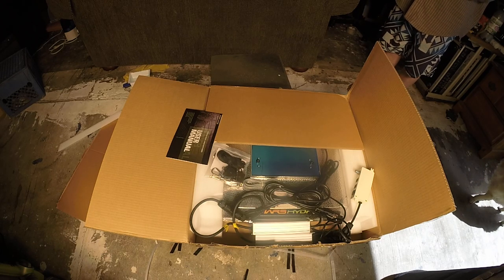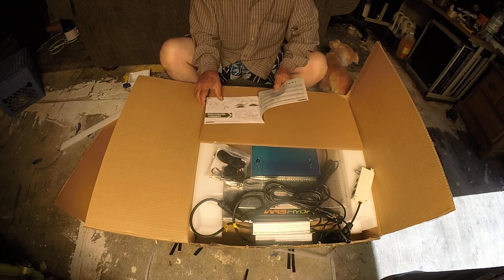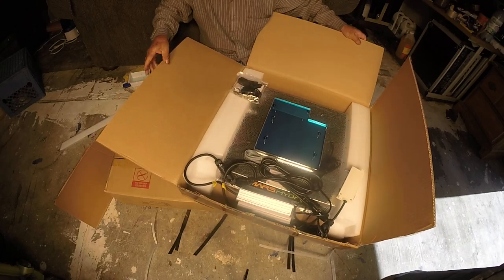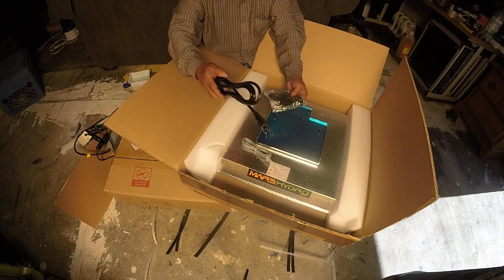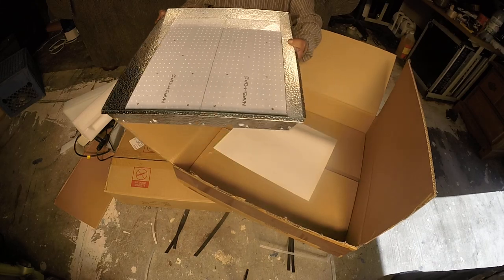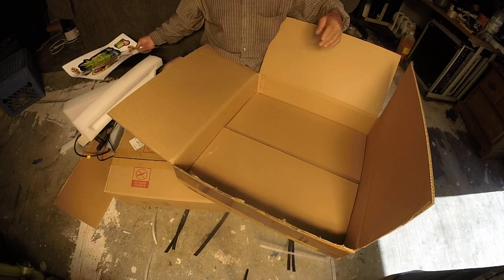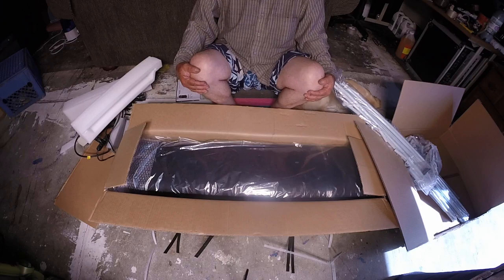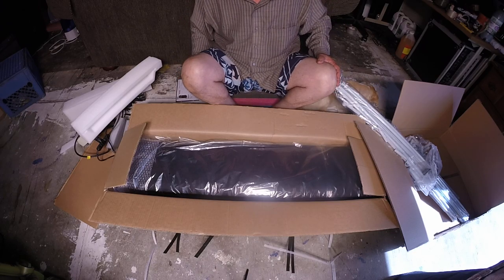LIKE A KID IN A CANDY STORE. MARS HYDRO TSW 2000 IN THA HOUSEEEE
Thanks Grace - Mars-Hydro. Please go and check them out peoplesss